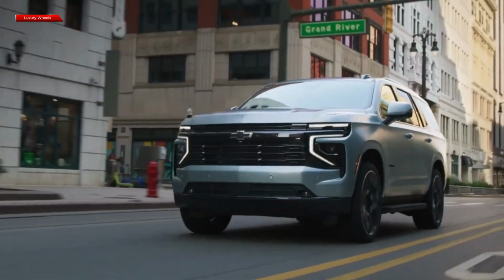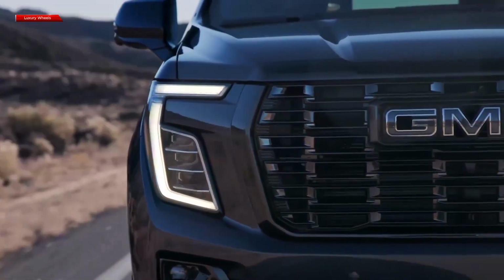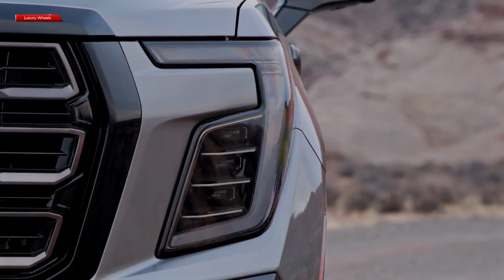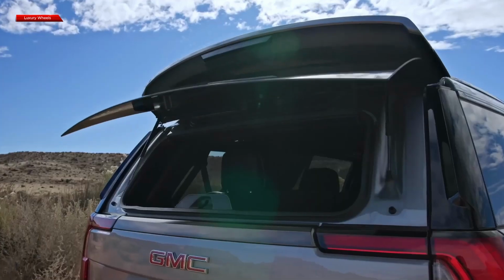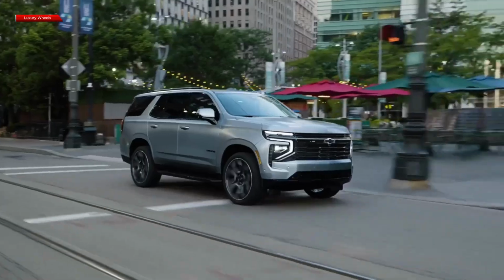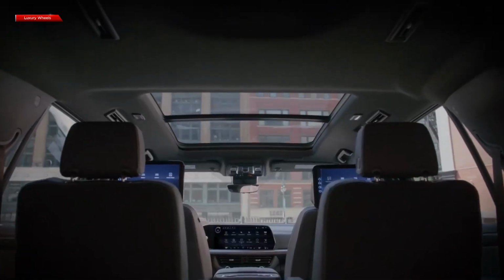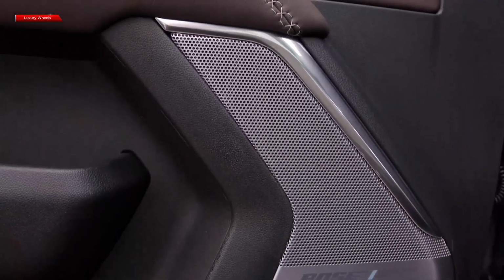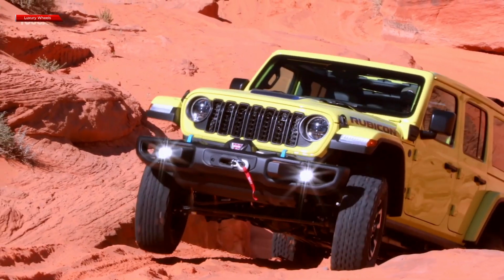GMC Youkan vs Chevrolet Tahoe (2025) Battle of opulence.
Watch the GMC Youkan take on the Chevrolet Tahoe! Which luxury SUV will come out on top in 2025? Tune in to find out.

In this epic showdown, we're pitting two of the most luxurious and powerful full-size SUVs against each other: the 2025 GMC Yukon and the 2025 Chevrolet Tahoe. Both of these giants have been revamped with cutting-edge technology, unparalleled comfort, and an aura of opulence that promises to make every journey an experience.

What's inside the battle?

Design & Exterior: We’ll take a close look at the bold design languages of both SUVs, comparing their striking exteriors and signature style elements that make them stand out on the road.

Interior & Comfort: Step inside and experience the luxury that defines these models. From premium materials to innovative features, which one offers a more refined cabin?

Performance & Capability: Under the hood, both the Yukon and Tahoe pack a punch. We’ll compare their engine options, driving dynamics, and off-road capabilities to see which one delivers more power and versatility.

Technology & Features: Dive into the tech that drives these SUVs. From infotainment systems to advanced safety features, find out which SUV offers more in terms of innovation and convenience.

Pricing & Value: Finally, we’ll break down the pricing and value proposition of each model. Which SUV gives you more bang for your buck?

Verdict: Which one will emerge as the king of opulence?

Chapters:

0:00 - Intro
0:22 - Overview
1:45 - What's new for 2025?
2:47 - price and value
3:29 - Performance & Engine
4:23 - Interior, Comfort and Cargo
5:35- Technology & Features